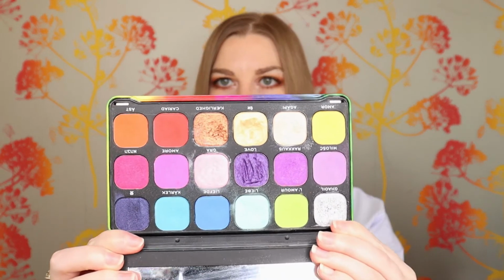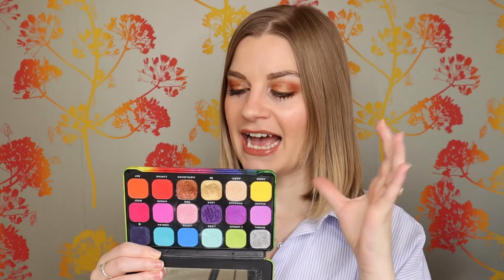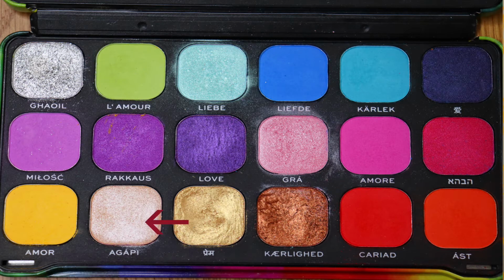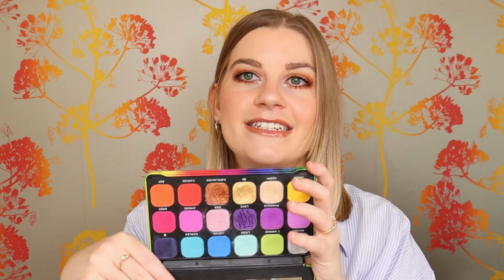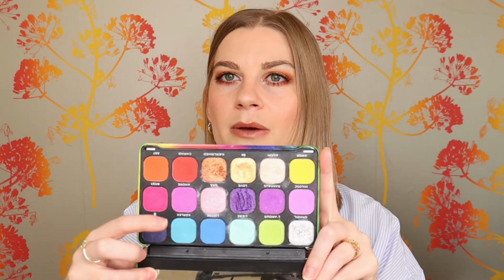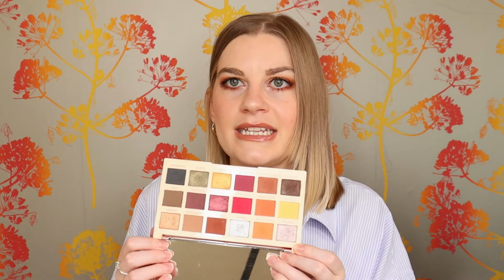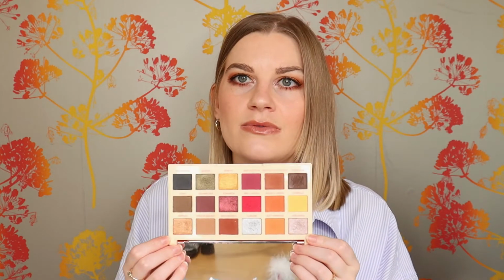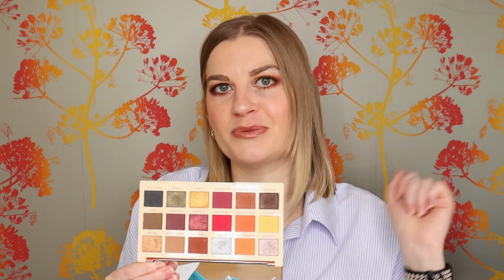One Month One Palette // Revolution x Soph Extra Spice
Hey all :)

This video is a recap of the palette that was in my previous one month one palette video, so I'll show you all the looks I created with that palette. I'll then introduce the next palette I'll be focusing on and show you how I made the makeup look in the video.

Have you used this palette? Do you enjoy it?